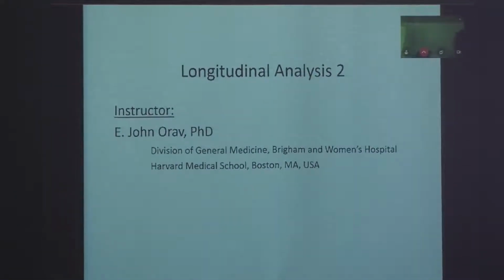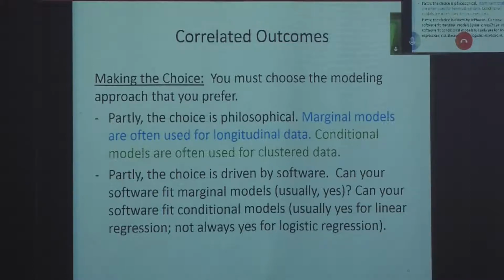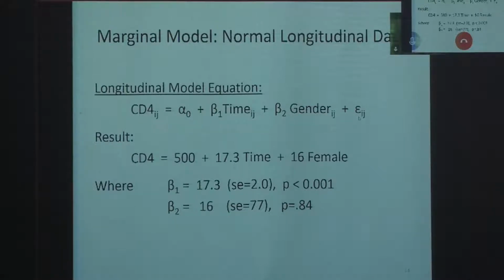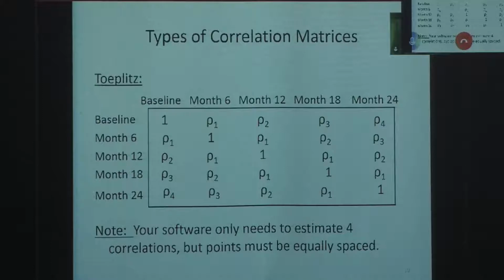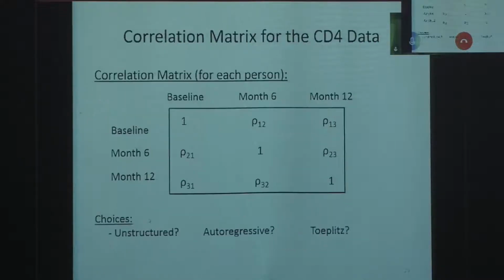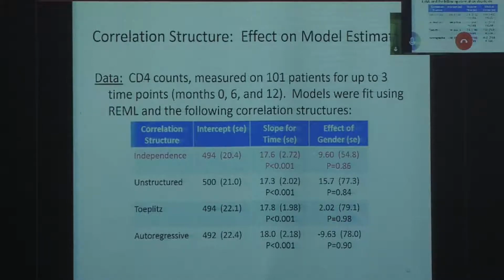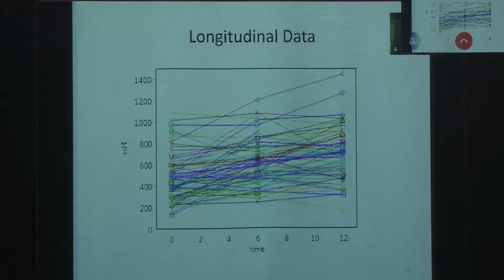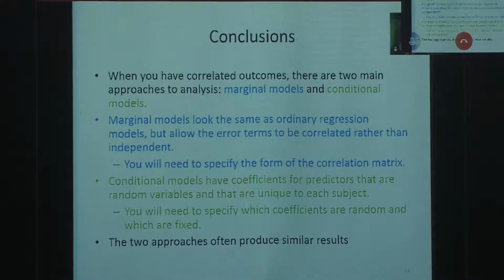SHARP Lecture April 26 2018